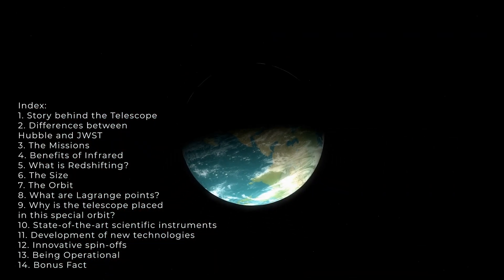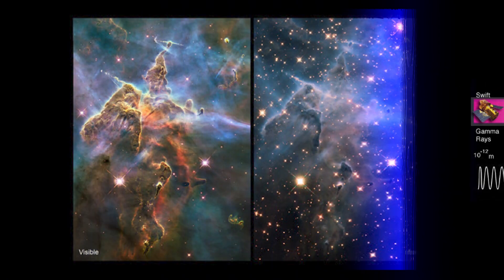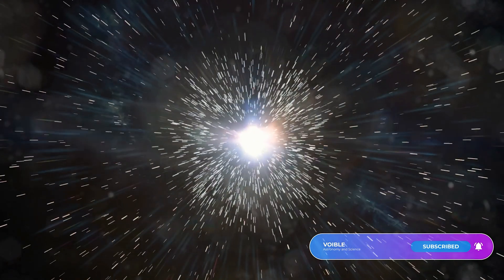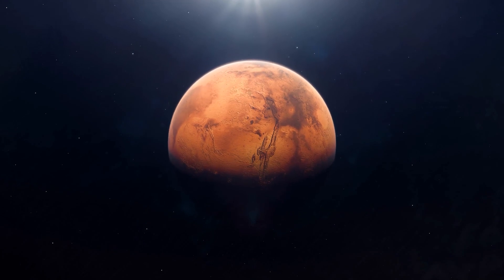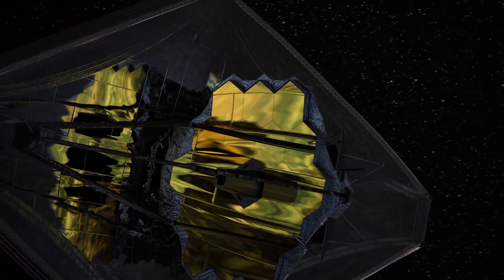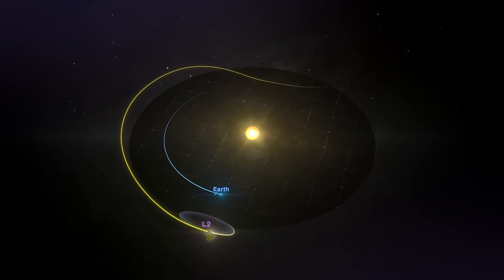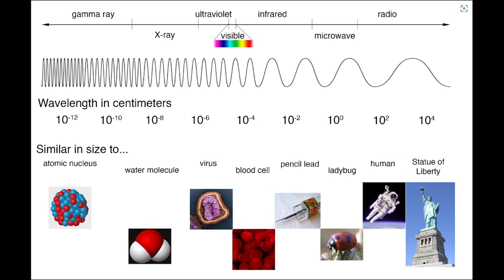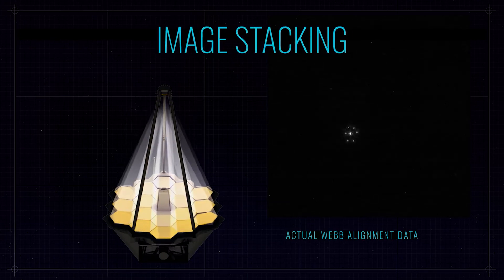James Webb Space Telescope Explained In 9 Minutes | Amazing Facts of JWST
James Webb Space Telescope Explained In 9 Minutes | Amazing Facts of JWST! Where did we come from? The greatest origin story of all unfolds with the James Webb Space Telescope. Webb is NASA’s newest premier
space science observatory – destined to be a household name, like its predecessor, Hubble. This is an Apollo moment for NASA science: Webb will fundamentally alter our understanding of the universe. It can observe all of the cosmos, from planets to stars to nebulae to galaxies and beyond – helping scientists uncover secrets of the distant universe and exoplanets closer to home.

Webb can explore our own solar system’s residents with exquisite new detail and search for faint signals from the first galaxies ever made. From new forming stars to devouring black holes, Webb will reveal all this and more. Webb is engineered to build upon the groundbreaking discoveries of other spacecraft, such as the Hubble Space Telescope and the Spitzer Space Telescope. While Hubble views the universe in visible and ultraviolet light, Webb focuses on infrared, a wavelength important for peering through gas and dust to see distant objects. After Spitzer blazed trails in the infrared, Webb will take us farther by virtue of a primary mirror that is nearly 60 times larger in area. Finally, Webb’s mirror gives us Hubble’s incredible resolution with even greater sensitivity and is fully adjustable in space.

Webb’s large mirror and advanced suite of instruments are protected by a five-layer sun shield, built to unfurl until it reaches the size of a tennis court. The entire observatory is folded up to fit inside the launch vehicle and will unfold in space. This complex deployment sequence has never been attempted for a space telescope, and the amazing engineering that enabled Webb includes many innovations that push the boundaries of technology.

Webb is a feat of human ingenuity. The mission has been developed over two decades, with contributions from thousands of scientists, engineers, and other professionals from more than 14 countries and 29 U.S. states.
Webb’s launch is a pivotal moment that exemplifies the dedication, innovation, and ambition behind NASA and its partners, the European Space Agency (ESA) and the Canadian Space Agency (CSA), but it is only the beginning. The observatory’s six months of commissioning in space is an exciting but harrowing time, during which thousands of parts and sequences all have to work correctly together, almost a million miles from Earth.

This period culminates when the telescope begins to take data – a truly momentous celebration for the mission, NASA, the United States, and the world.

Fundamental astronomy questions propelled Webb’s unique design, cutting-edge capabilities, and unparalleled infrared sensitivity – all geared to provide a new view of the universe and capture our imagination with
extraordinary science discoveries. It’s a giant leap forward in our quest to understand humanity’s place in the great cosmic expanse

Time Stamps:
00:00 Story behind the James Webb Space Telescope
01:03 Differences between Hubble and JWST
02:19 Scientific Missions planned
03:00 Benefits of Infrared wavelength
03:26 What is Redshifting?
03:44 The Size of Webb Telescope
04:54 The Orbit of the space telescope
05:21 What are Lagrange points?
05:43 Why is the telescope placed in this special orbit?
06:25 State-of-the-art scientific instruments
06:51 Development of new technologies
07:22 Innovative spin-offs
07:33 Being Operational
08:45 Bonus Fact about the telescope

References:
NASA Creative Commons Media

All music and footage are licensed from StoryBlocks.com
Music content:
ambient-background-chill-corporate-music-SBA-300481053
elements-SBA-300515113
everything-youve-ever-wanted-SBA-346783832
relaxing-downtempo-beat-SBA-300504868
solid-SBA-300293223